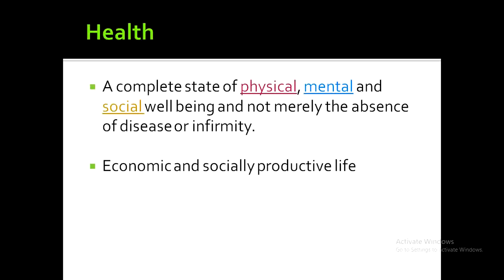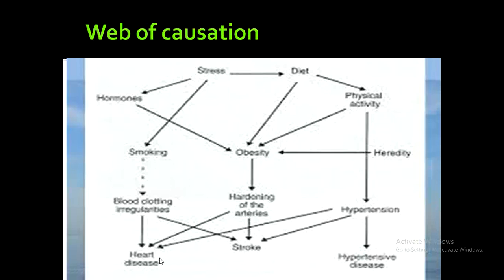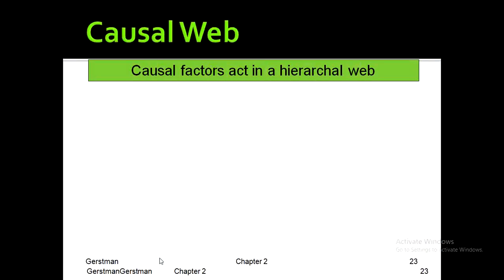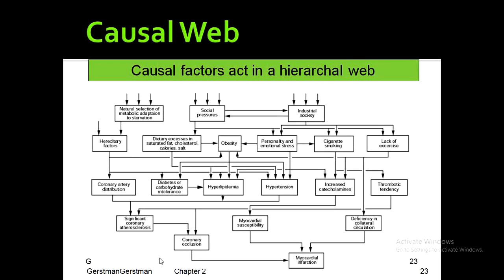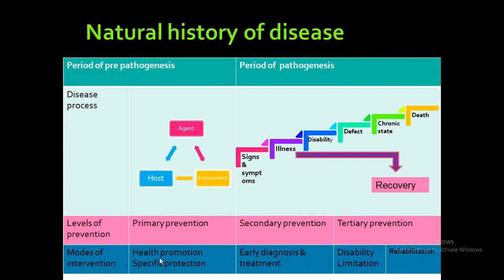Lecture of Prof. Dr. Iram Manzoor on Topic of Determinants of Health